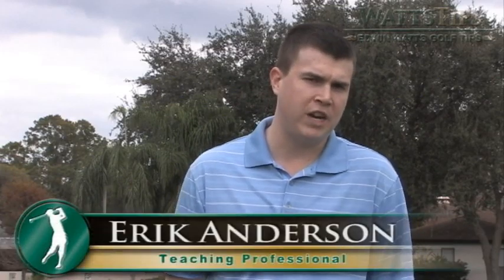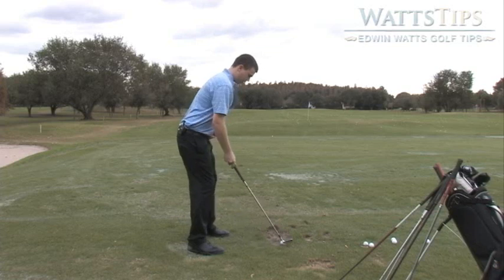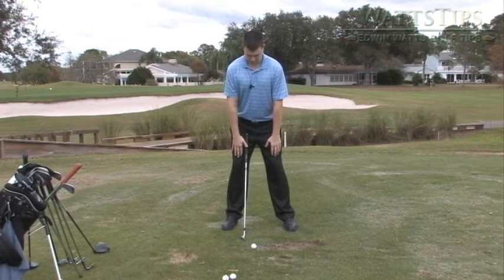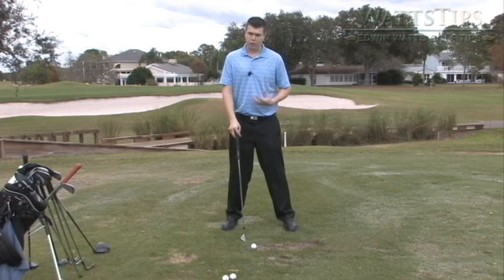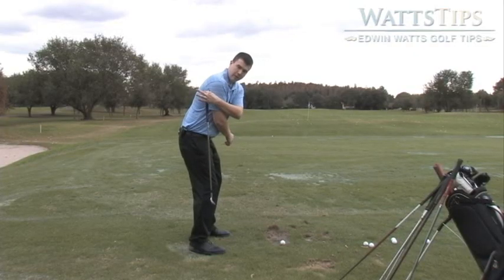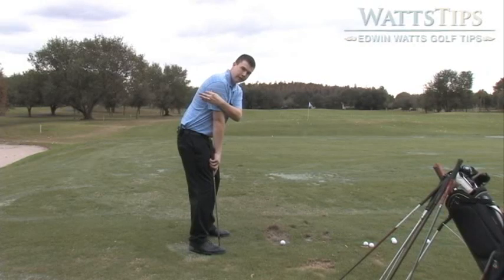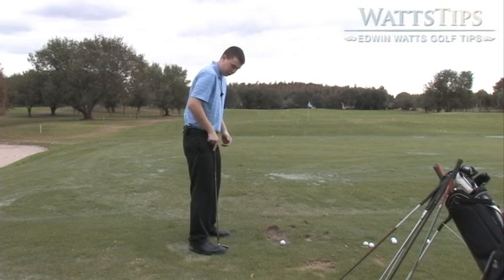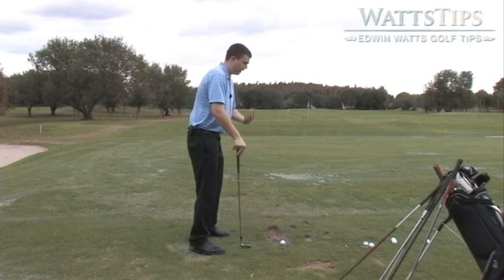Edwin Watts Golf - WattsTips: Proper Knee Flex at Setup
Edwin Watts is America's Golf Club and Your Best Source for the Newest and Latest Golf Clubs, Accessories, Apparel and Instruction. Amateur golf players and touring pros worldwide rely on our customer service and inventory of golf clubs and golf balls to give them power and accuracy off the tees and fairways and feel around the greens. All the golf clubs, golf putters, and golf irons utilize the latest materials and technology to help you hit straighter shots and score lower than ever before. Edwin Watts Golf has all the newly released golf clubs, golf balls and golf equipment to assist you in making the most of every round, with great golf brands like Callaway, Titleist, Taylormade, Ping, Nike, Adams, Nickent, Cleveland, Cobra, Mizuno, MacGregor, Ben Hogan, Footjoy & more!